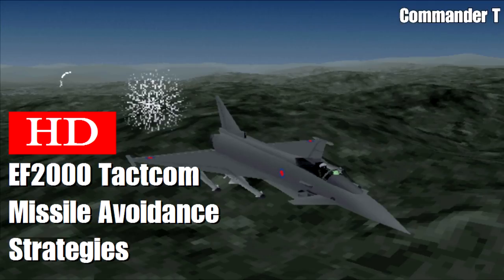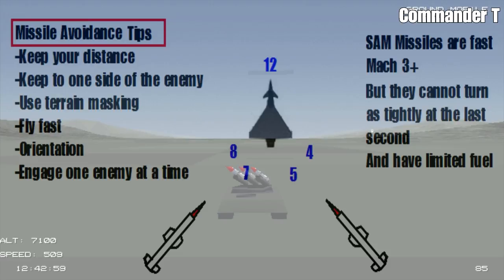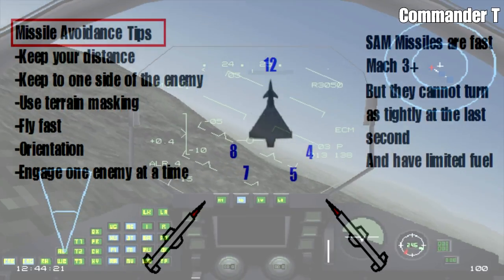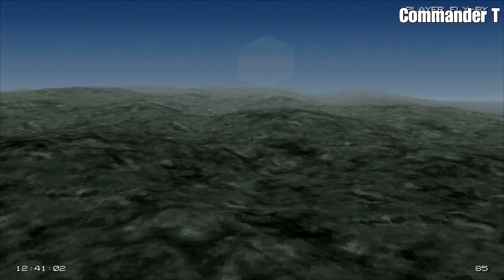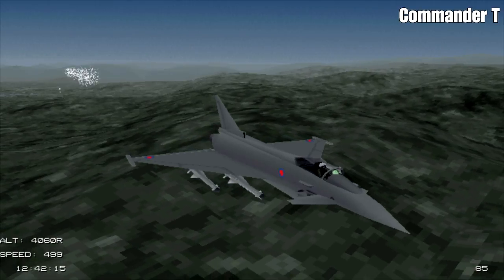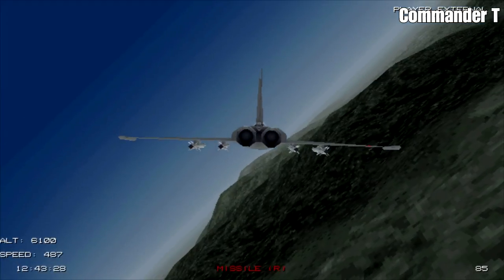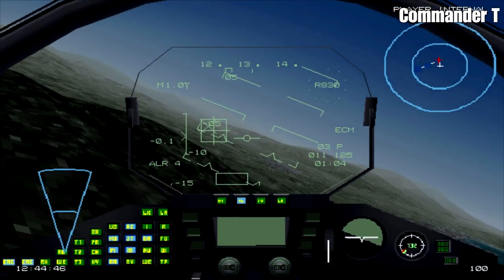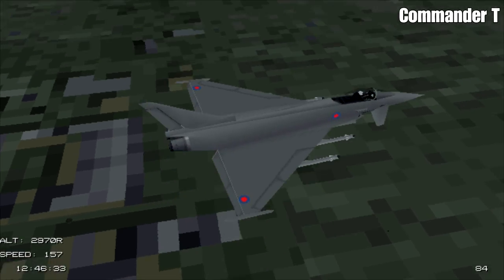EF2000 Tactcom Missile Avoidance Strategy 1080HD [Episode 27]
We play our favourite simulator game, DID's Ef2000 Tactcom. We look at strategies of how to avoid missiles.